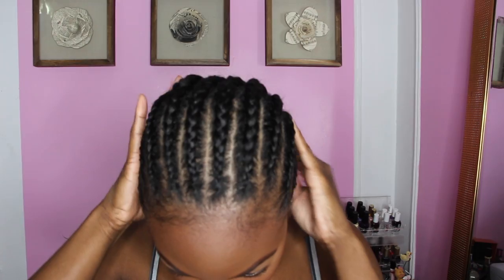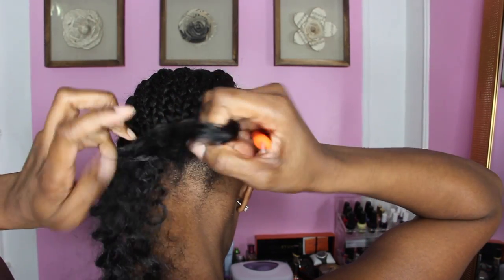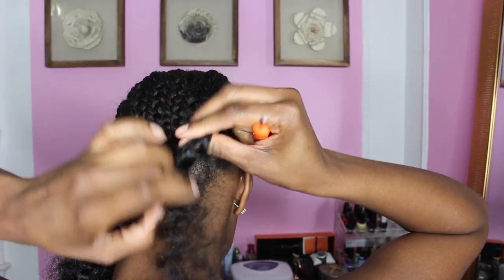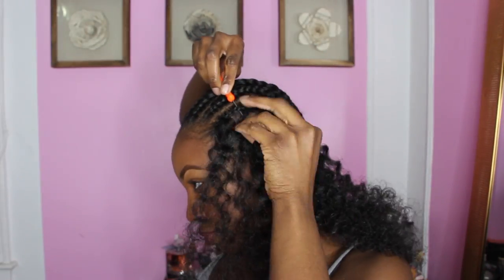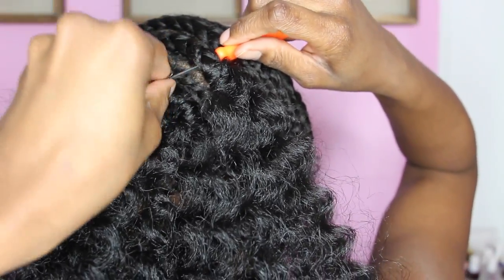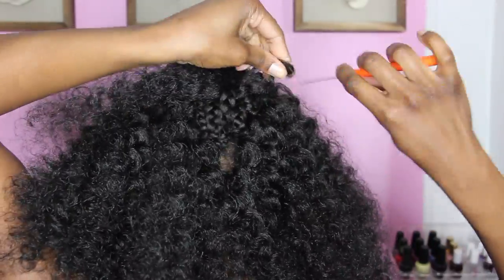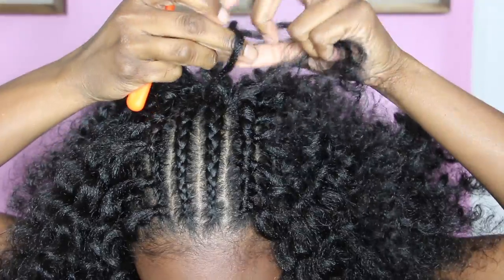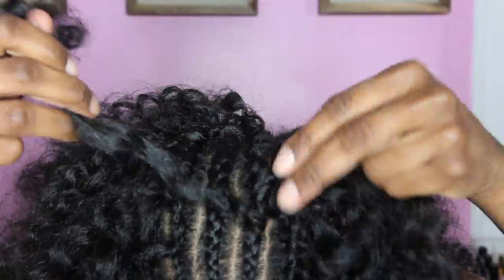How to Crochet curly hair for beginners.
Hey Bestfriends. I figured I would make a tutorial on how to crochet curly hair. Hope you guys enjoyed.